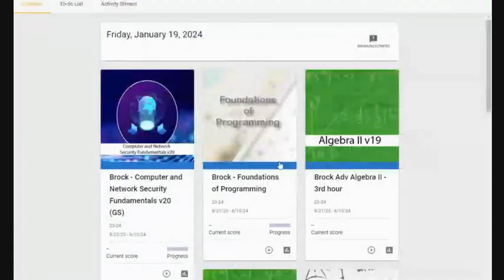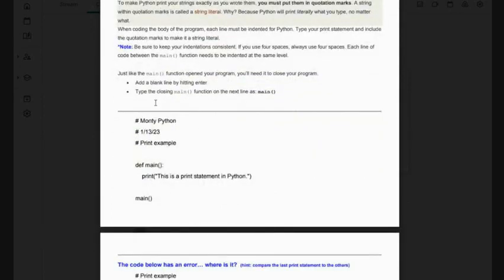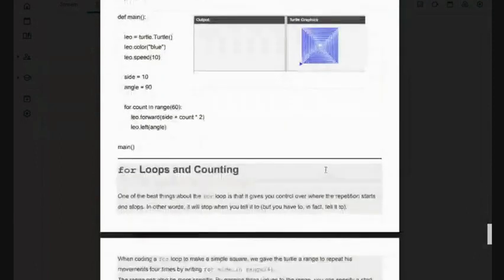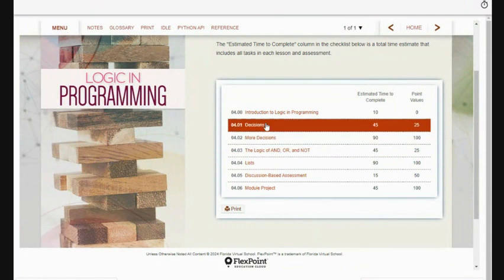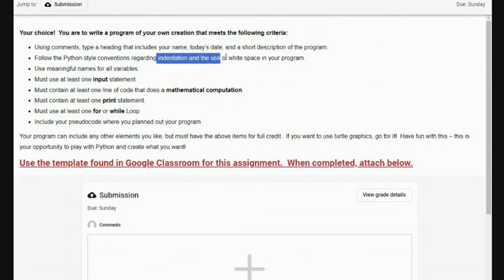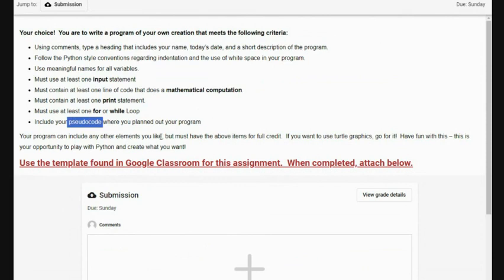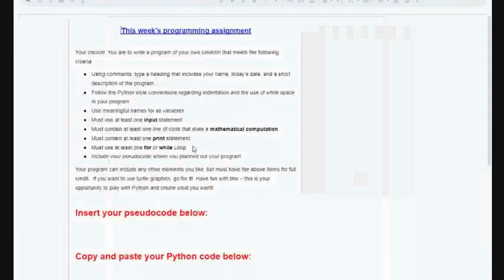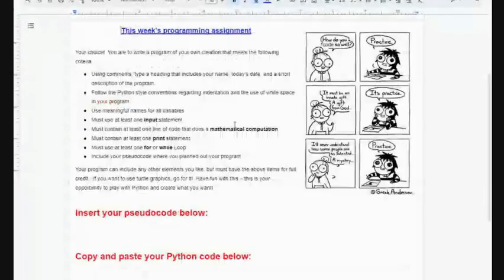Programming class video 1-19-24